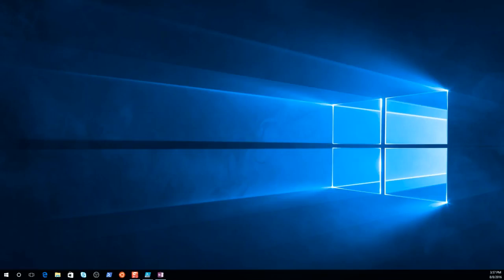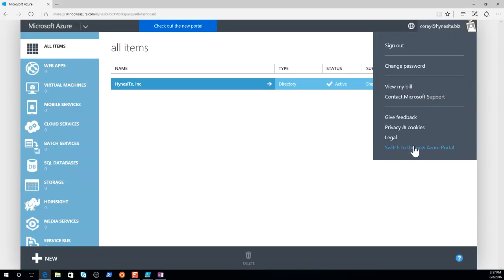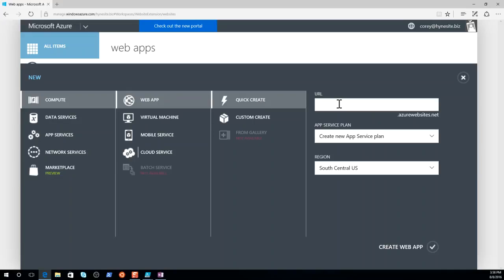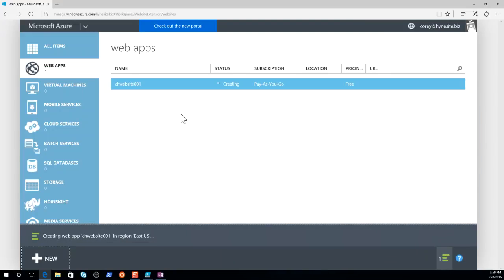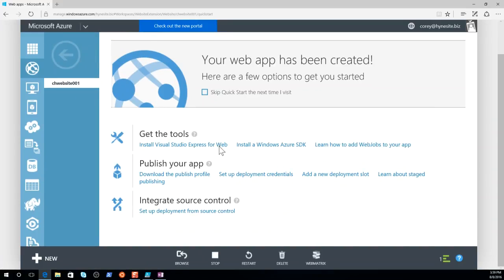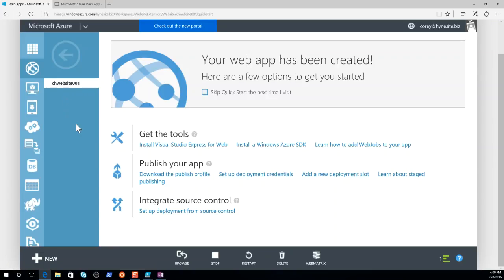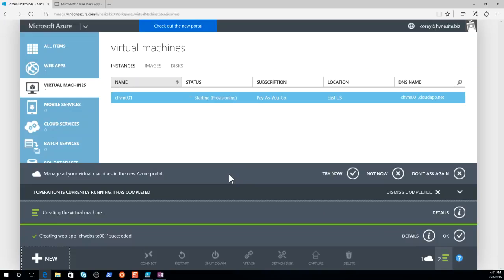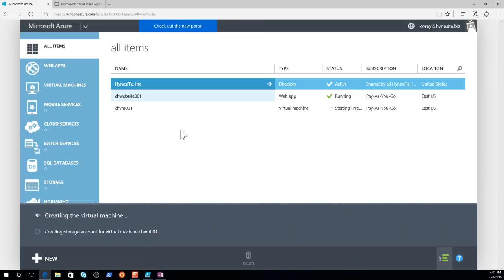Demo The Old Azure Management Portal